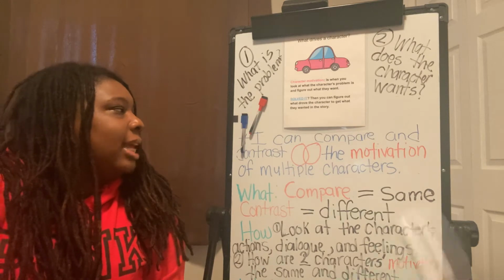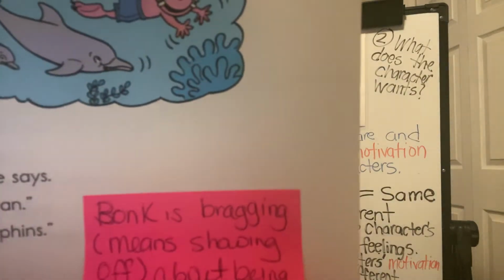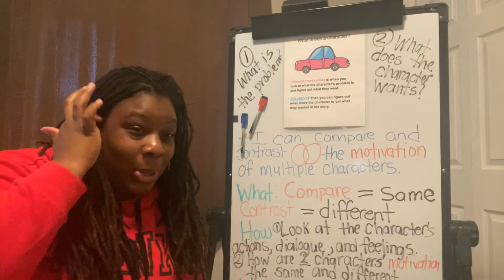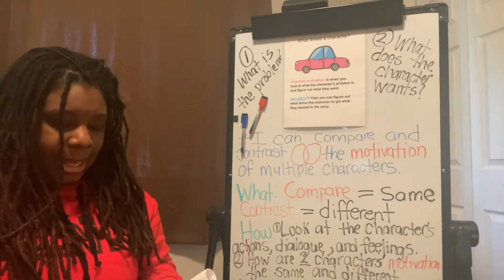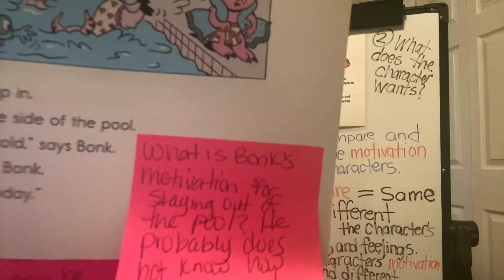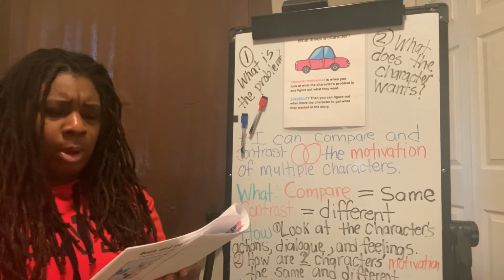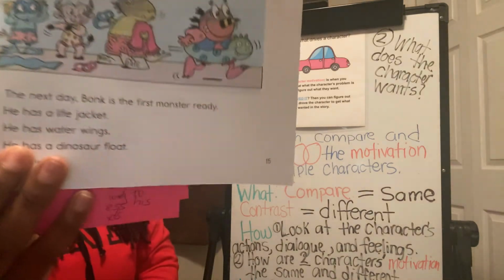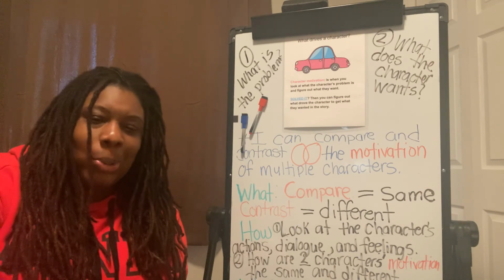Bonk and the Big Splash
SR 5/13/20